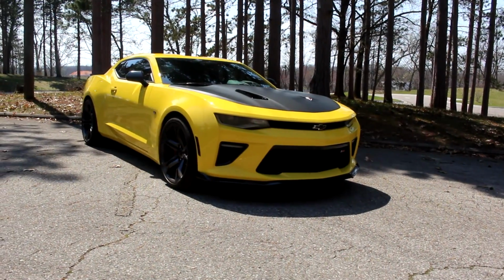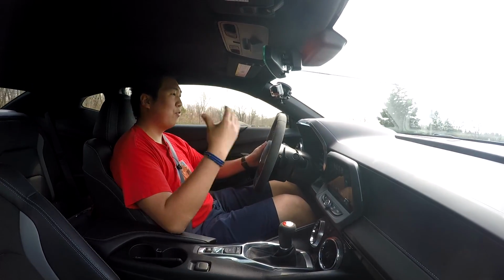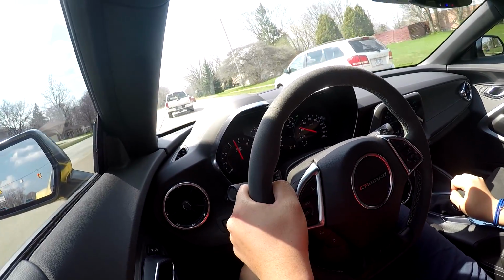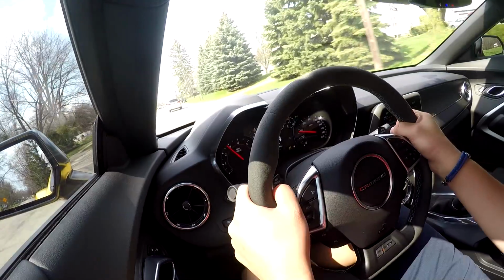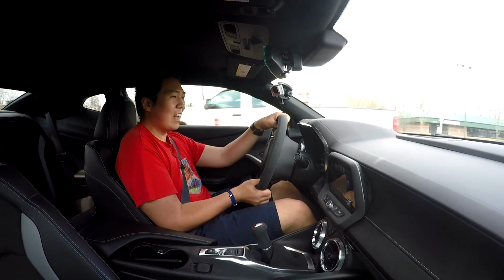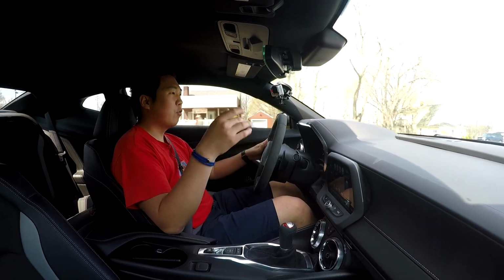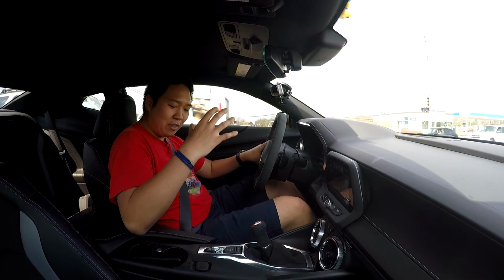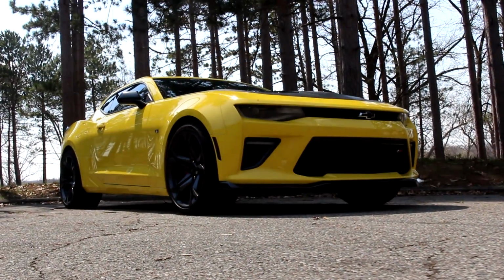2017 Camaro SS 1LE Review! | As Good As A Shelby GT350?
Owners Instagram: @dletwin_1le
The 1LE package turns the 2017 Camaro SS up to 11, adding serious track credentials and allowing this musclecar to lap famous race tracks as fast as some supercars. This is my first time driving the latest generation of Camaro and wow have they made some awesome changes. Would you take this over the Ford and Dodge competitors?

Check out this artist : ONLAP
Song name: Out of my Way